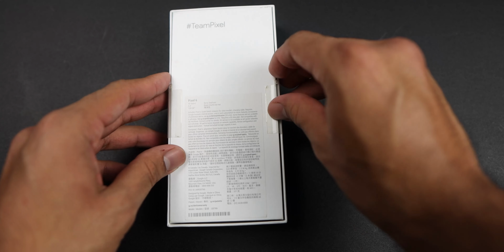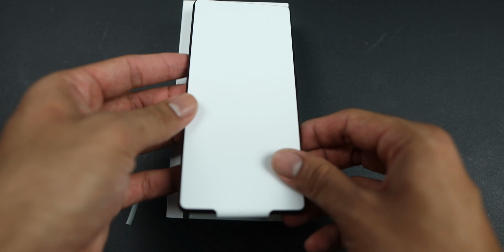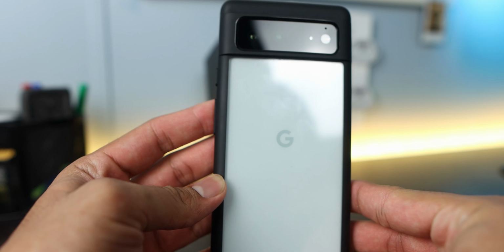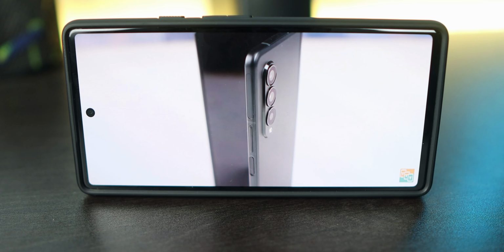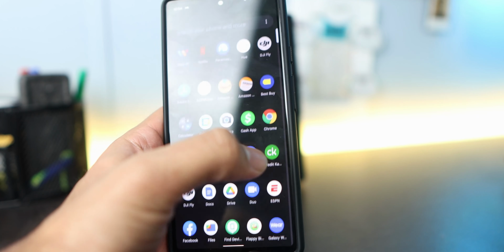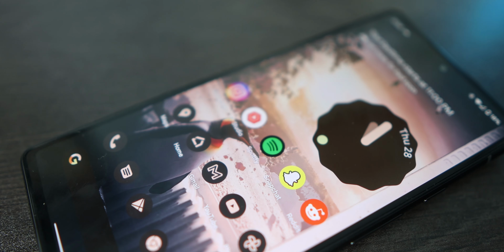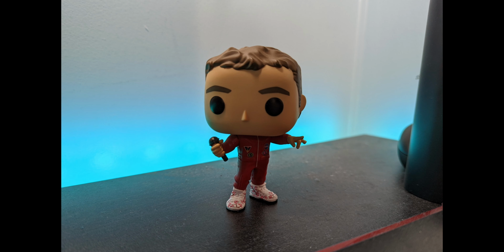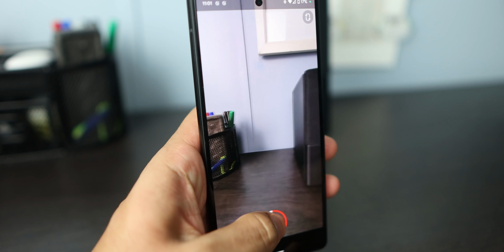Google Pixel 6 Unboxing & First Impressions : Only $599!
In this video I unbox and take a first look at my first ever Pixel phone, Google's Pixel 6 in the Sorta Seafoam color.

Pixel 6